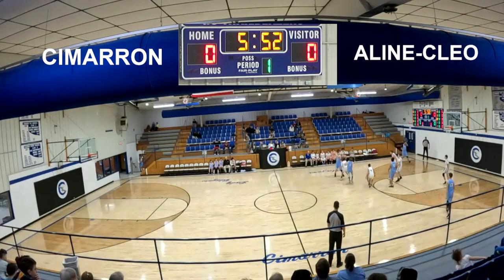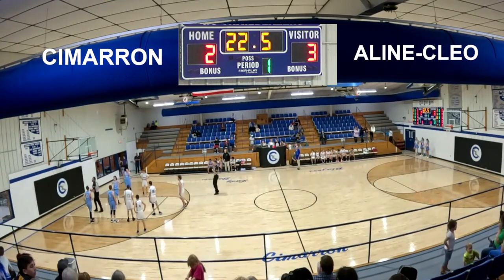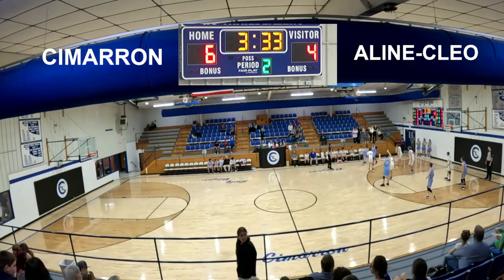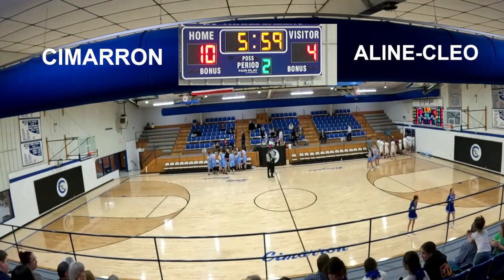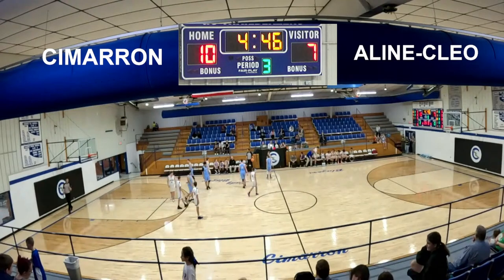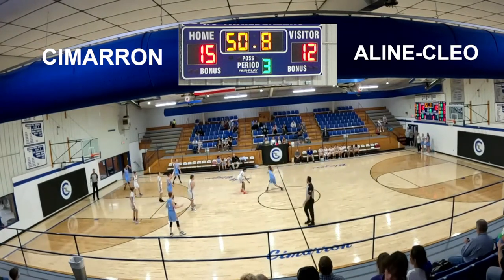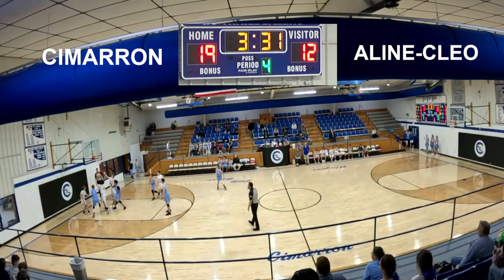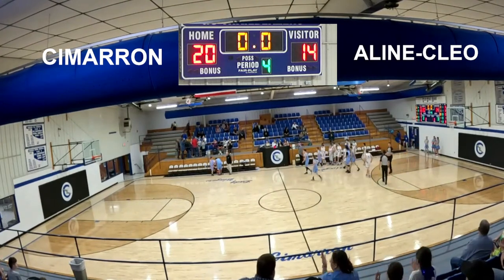Cimarron vs Aline Cleo (JH Boys)